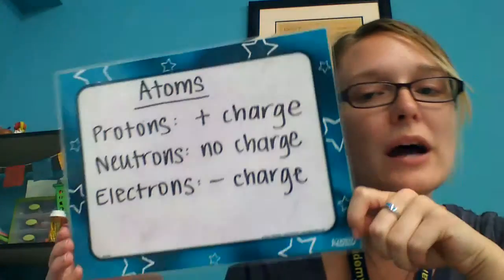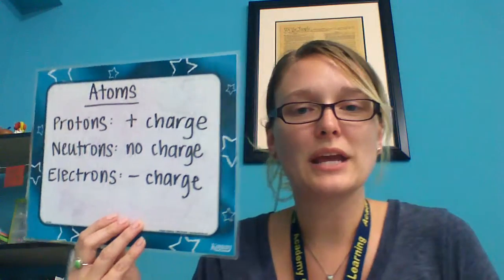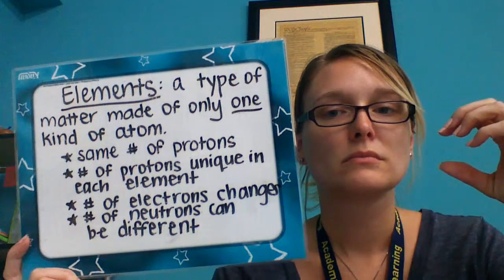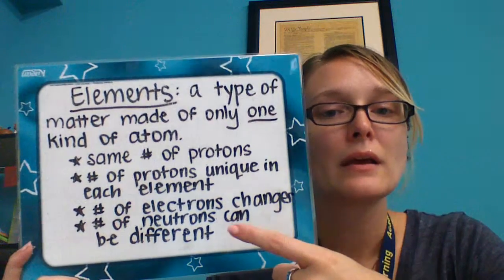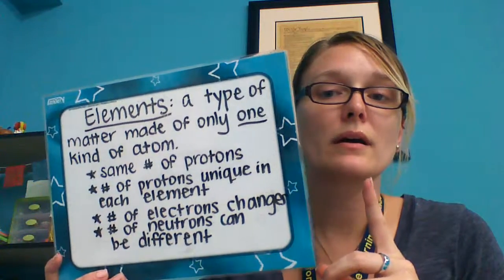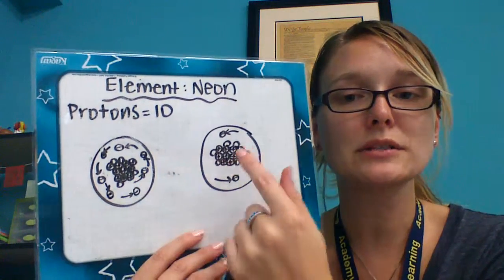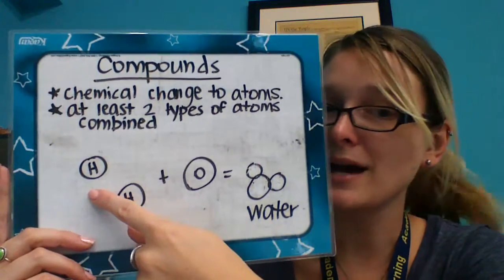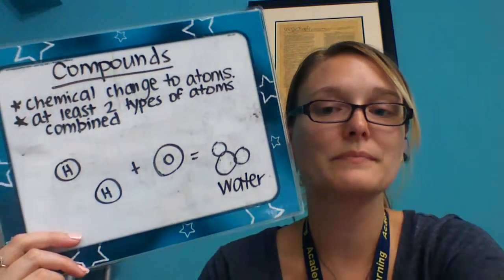Science: Atomic Theory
Video for 10-21-15 Homework